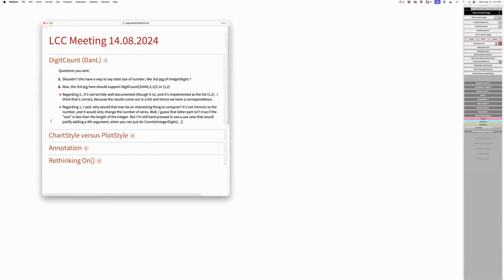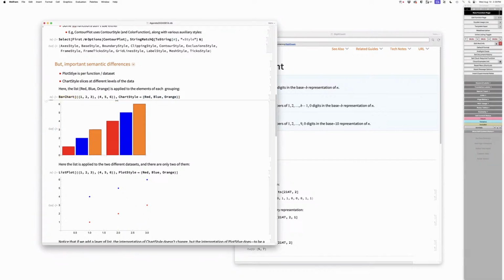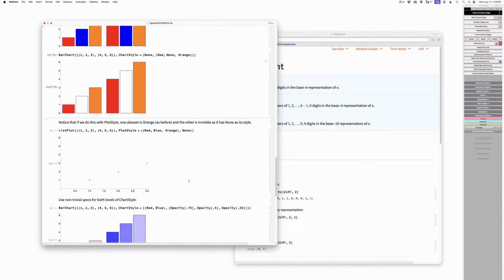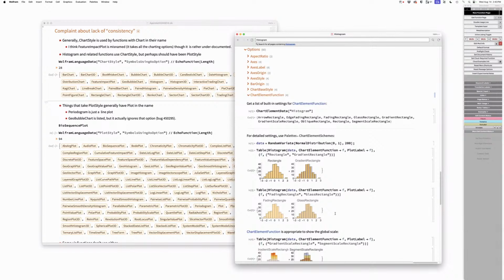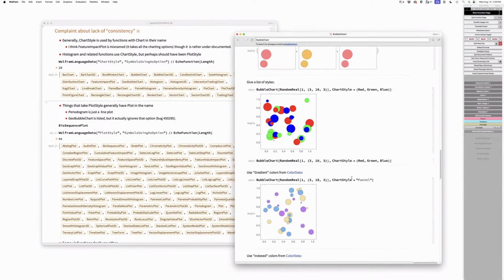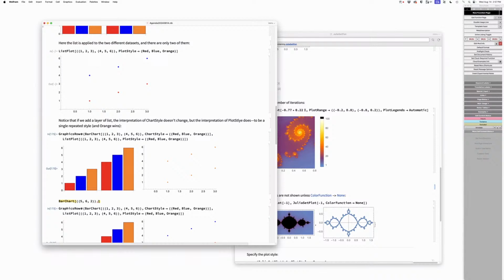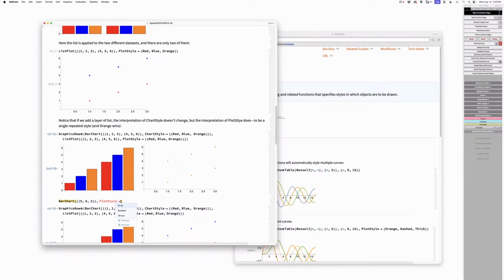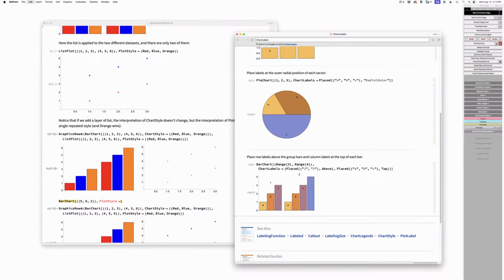Live CEOing Ep 829: Language Design in Wolfram Language [DigitCount and More]